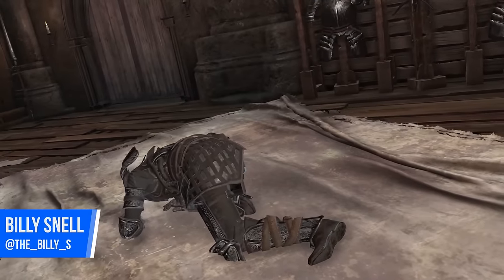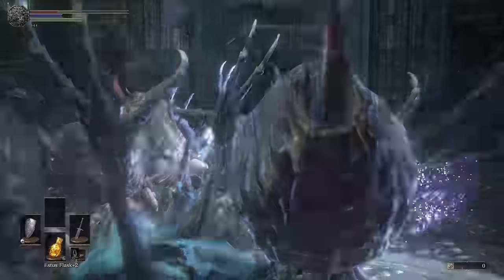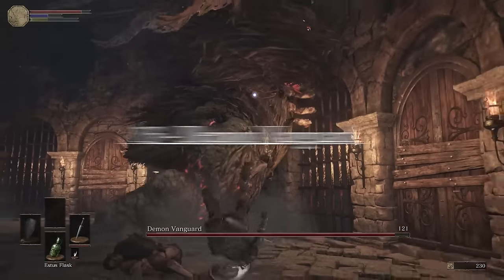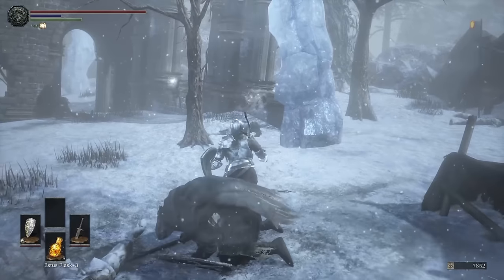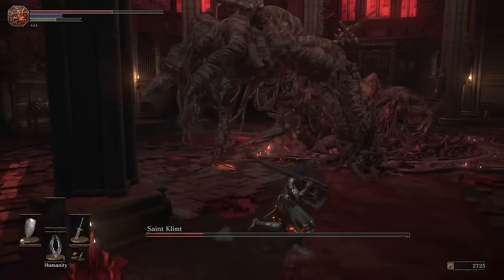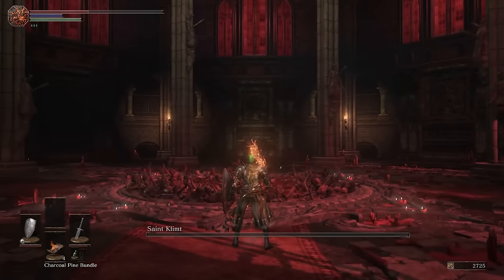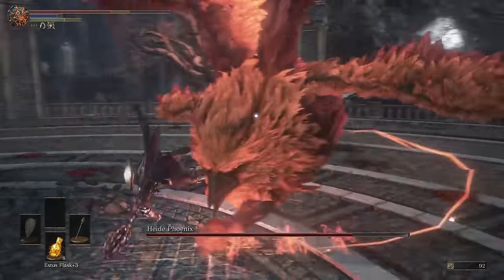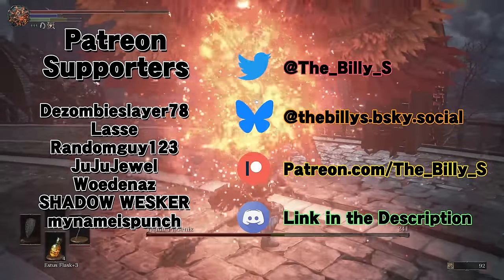Ranking the Bosses of Dark Souls: Archthrones!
✦ Patrons ✦
Lasse
Randomguy123
Dezombieslayer78
JuJuJewel
Woedenaz
SHADOW WESKER
mynameispunch

✦ Bonfire Residents ✦
mynameispunch
Bedhead TV
Arkangel14
ItsZerozz
Sleipnir

Intro: 0:00
19: 1:57
18: 3:05
17: 5:06
16: 7:44
15: 9:43
14: 11:26
13: 14:08
12: 16:05
11: 18:03
10: 20:44
9: 24:15
8: 26:36
7: 28:58
6: 31:55
5: 34:18
4: 38:34
3: 40:40
2: 42:40
1: 46:06
Outro: 48:42